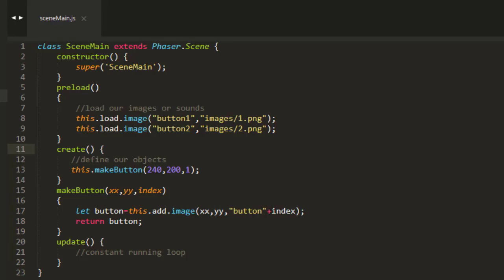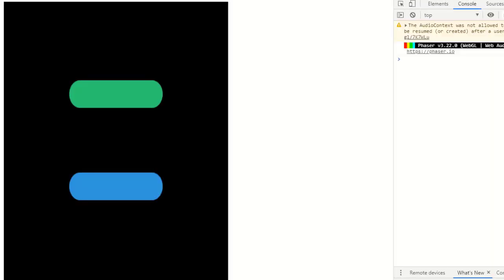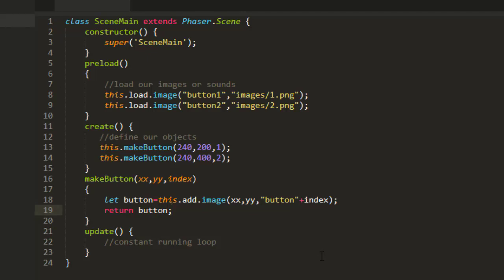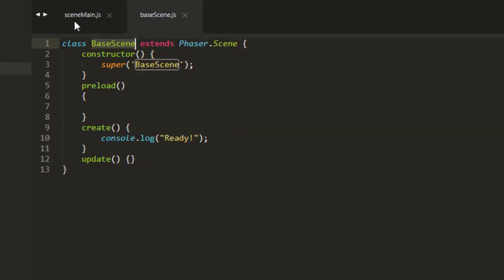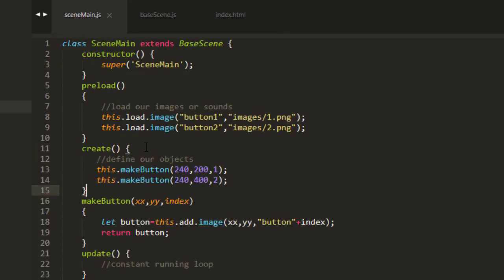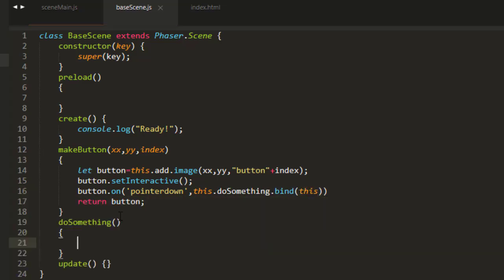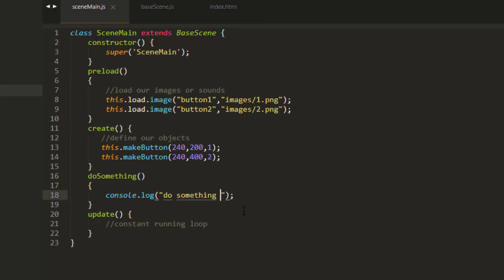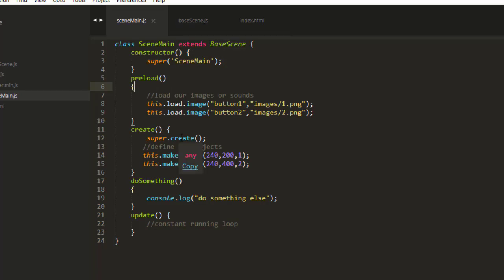How to Extend a Scene in Phaser 3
One of the things I do, whenever I am writing a big project, is to keep a set of custom functions in a base scene. This was essential to building my Ultimate Game Part Template.

This video will show you how to extend a scene in Phaser 3

You can grab my Ultimate Game Part Template Here

or the  utility template here

Free Phaser Courses at

Udemy Courses